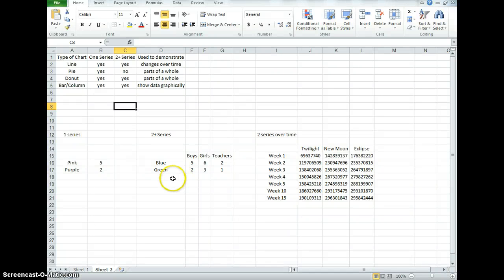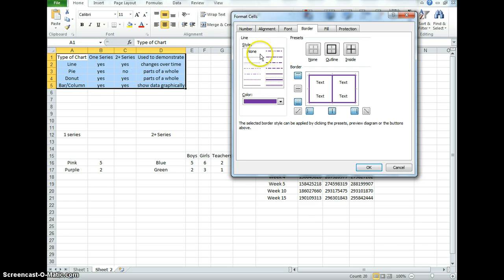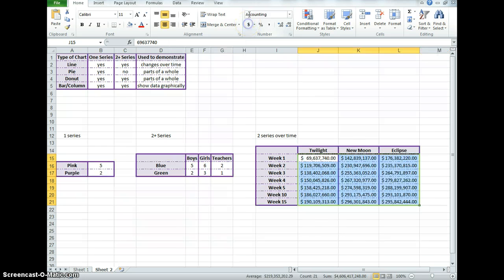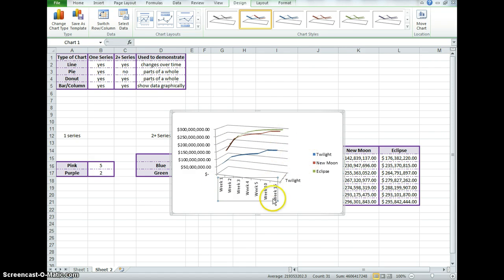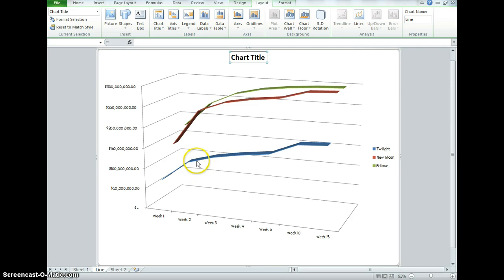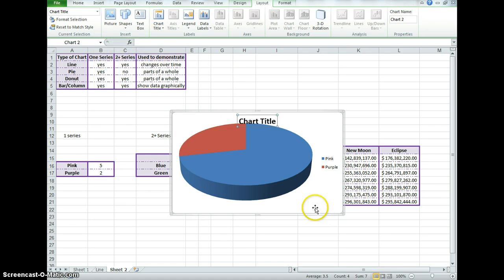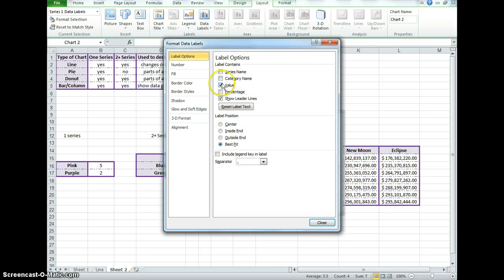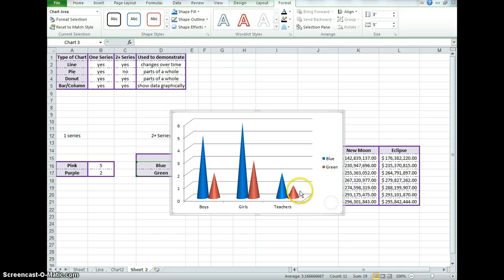Finishing Up Intro to Excel